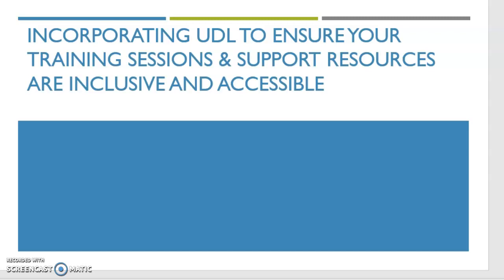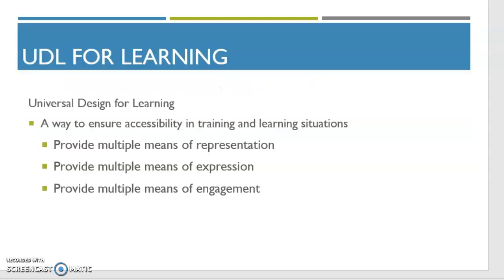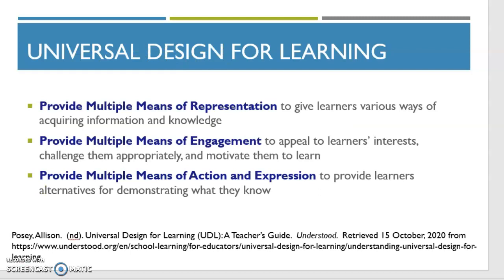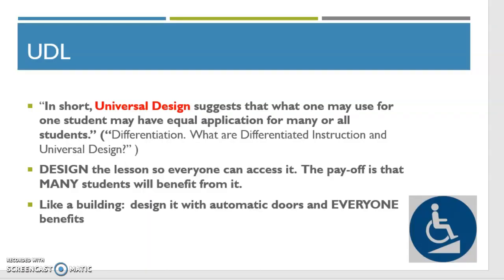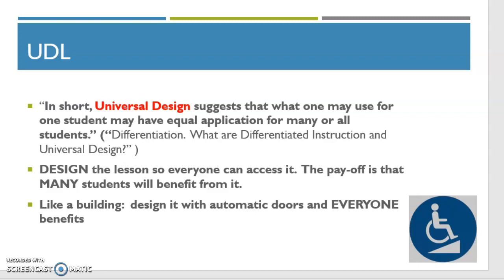ITCE week 7 slides 32-38 UDL activity